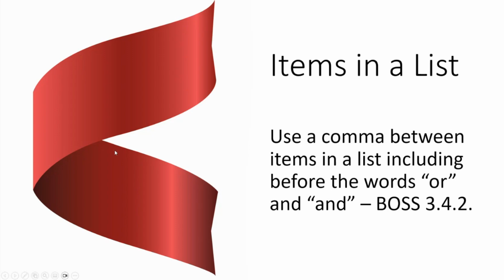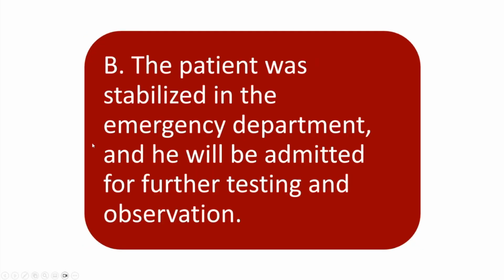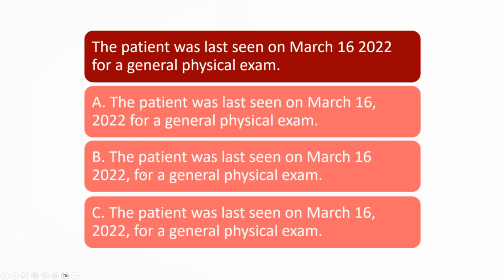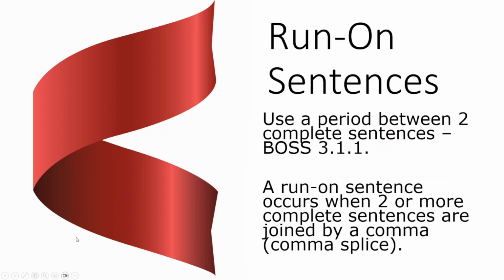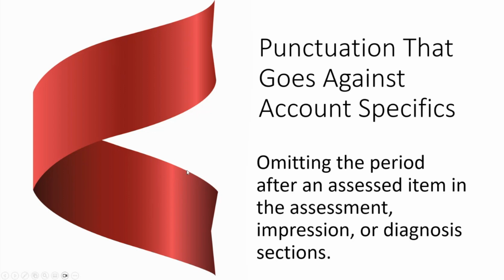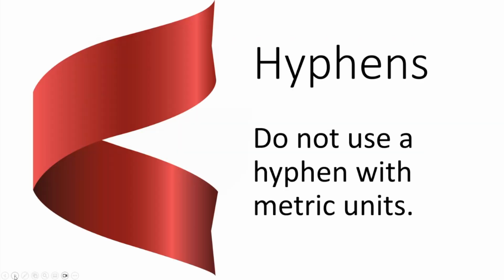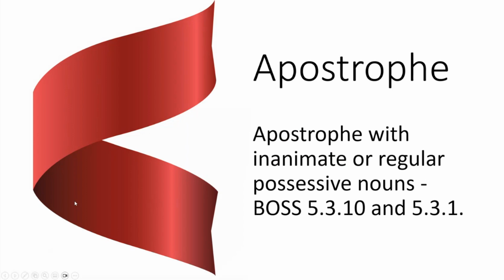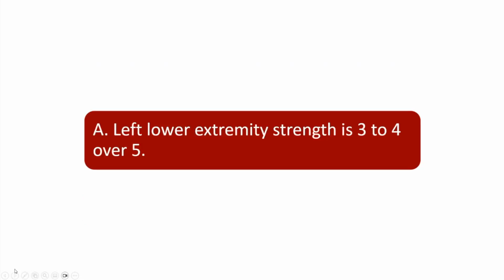Punctuation Quiz: Part 1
We can always get better with our punctuation skills! Here is part 1 of 2 of our punctuation quiz.